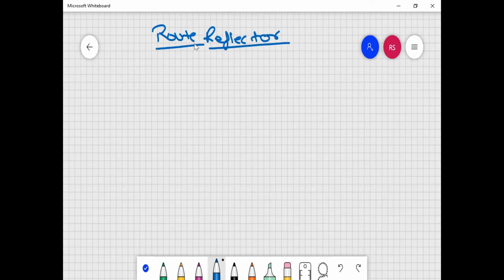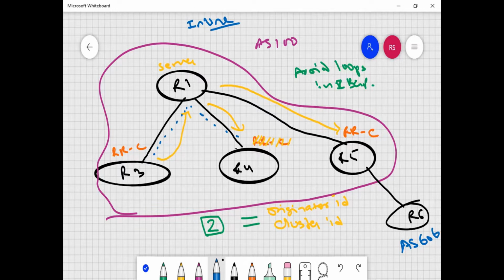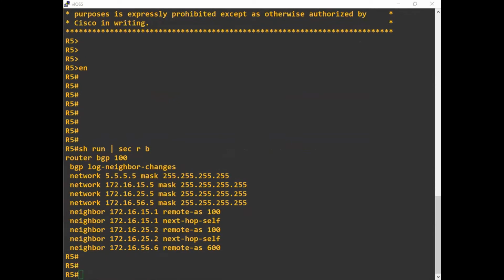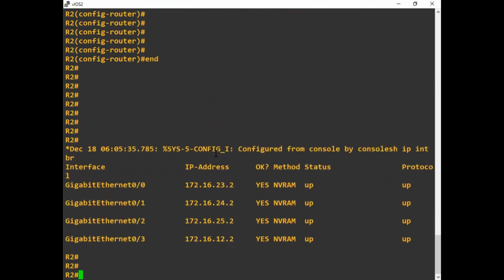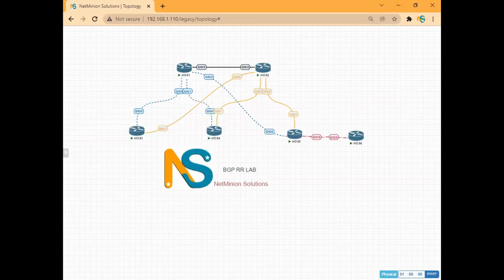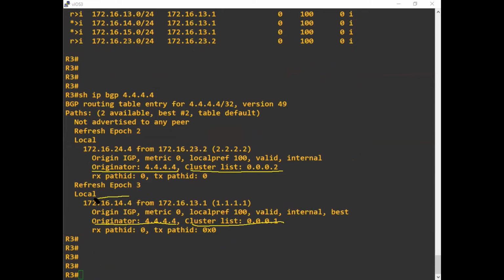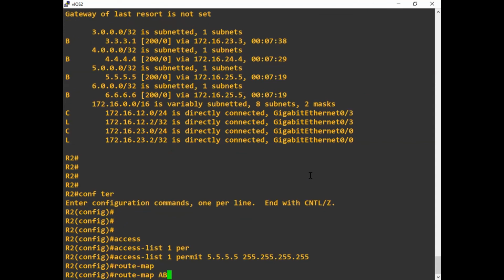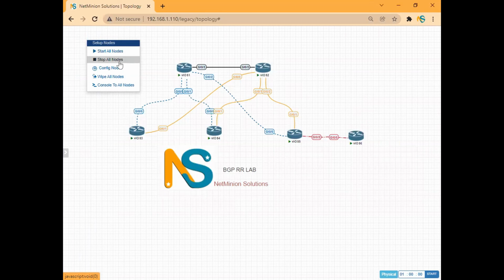Interview Question || BGP route reflector design best practices || Inline || Table-map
Thanks Upfront,
NetMinion Team.